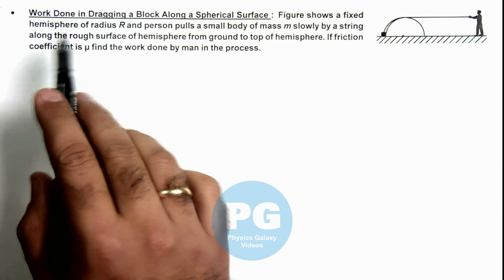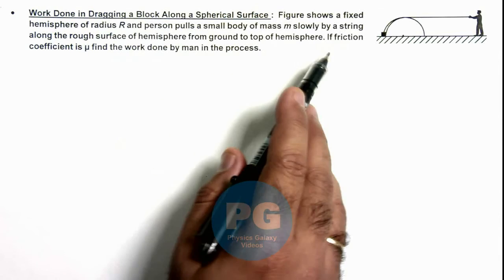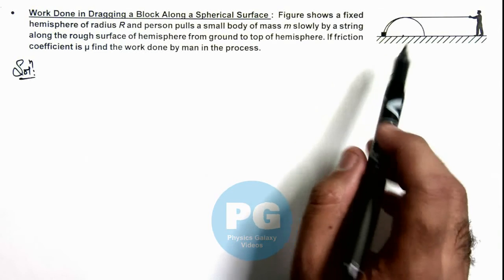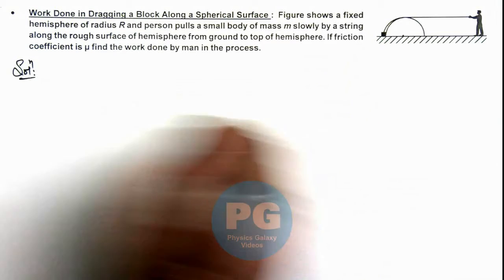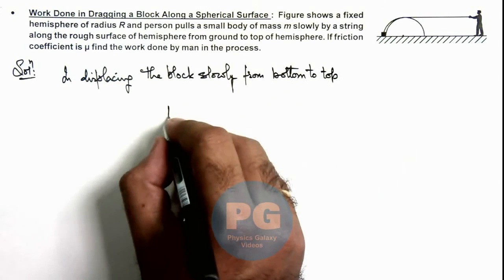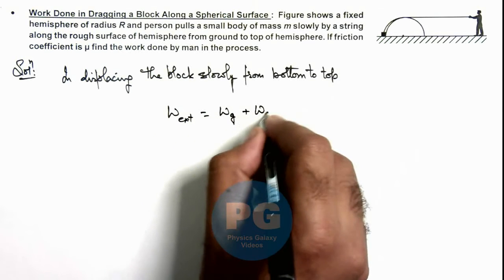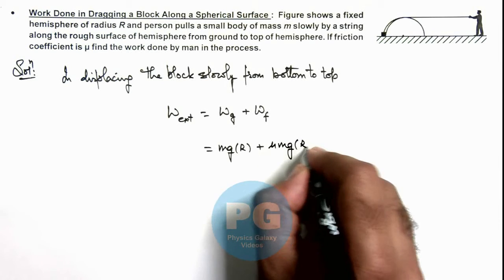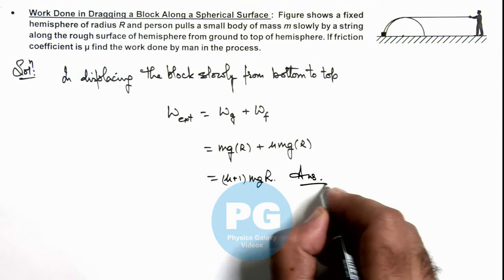Adv Illustrations – Work Done in Dragging a Block Along a Spherical Surface |WEP #4 for JEE Adv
Ashish Arora Sir has taken up a case of Work Done in Dragging a Block Along a Spherical Surface which is important for select in IIT. Work Energy Power is chapter 6 of Class 11 NCERT and is crucial in JEE preparation.  These advanced illustrations cover all formulas and relevant solved examples from Work Energy Power and are useful for making notes for IIT JEE preparation.